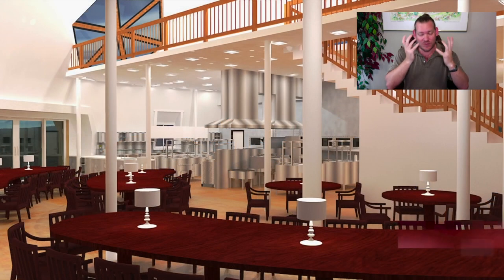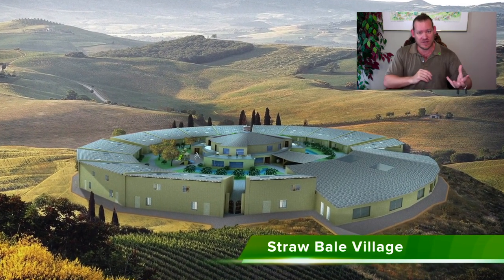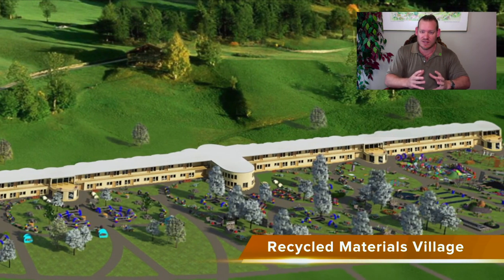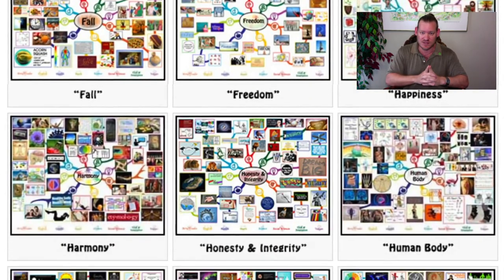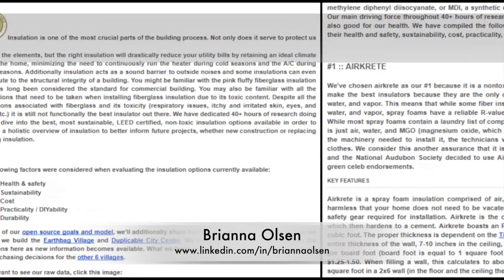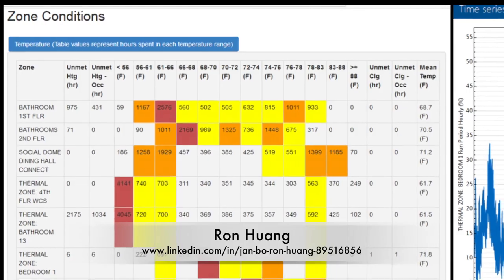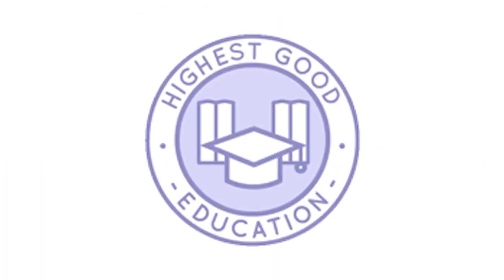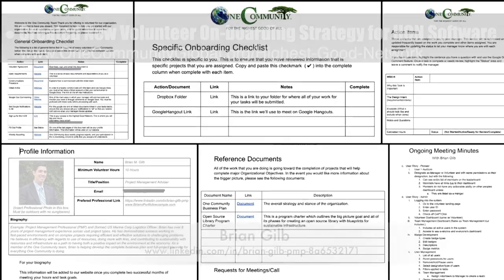Solving the Global Housing Crisis - One Community Weekly Progress Update #328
"We think open source sustainability is a path to solving the global housing crisis. The last time a global survey was attempted by the United Nations, an estimate 100 million people were homeless and 1.6 billion lacked adequate housing.1 That was in 2005. One Community sees a global network of teacher/demonstration hubs sharing needed resources, open source construction strategies for affordable and more durable housing, and living models for The Highest Good of All as a path to solving this. Watch the introduction of our latest progress updates video below to learn exactly how. Visit this week’s written blog for references for the above statistics. This is the July 7th, 2019 edition (#328) of our weekly progress update detailing our team’s development and accomplishments.”

SOLVING THE GLOBAL HOUSING CRISIS INTRO: @0:29
SOLVING THE GLOBAL HOUSING CRISIS SUMMARY: @12:56

Artist: VUKE